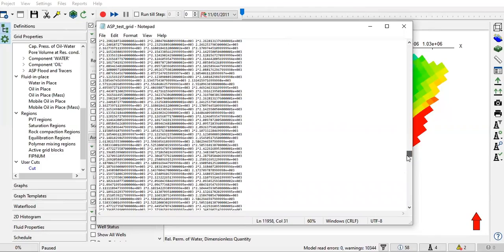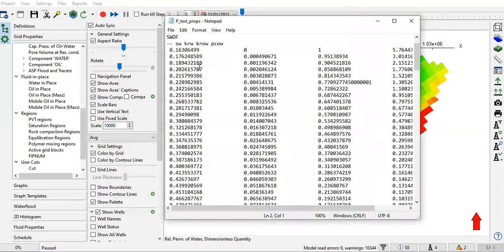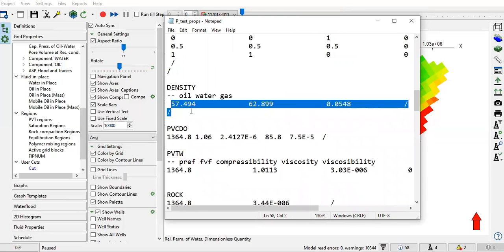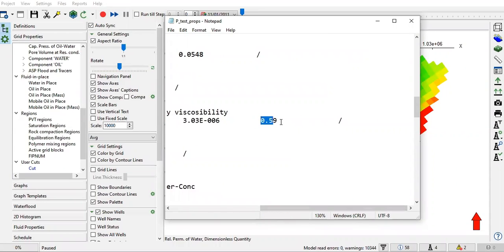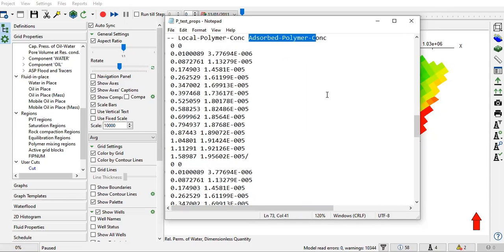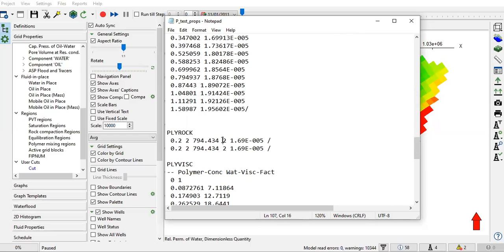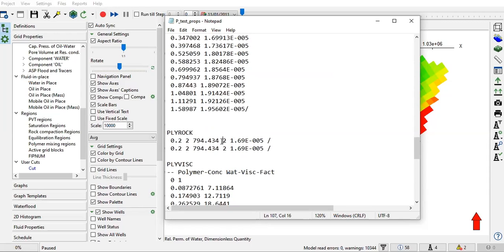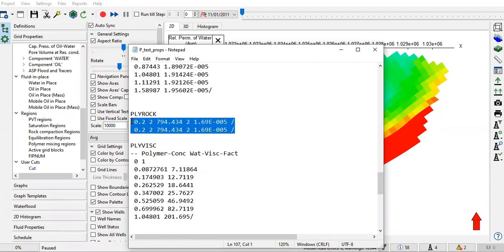EOR 2C: Polymer | Properties Section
EOR in tNavigator